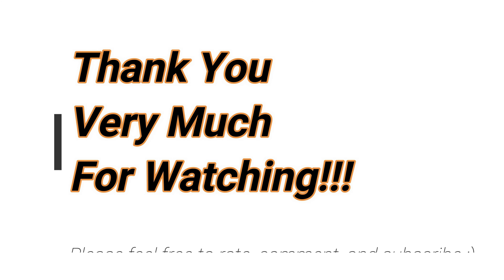TNT - Robot魂 - Perfect Zeong & Perfect Gundam III Red Warrior パーフェクトジオング & パーフェクトガンダムIII レッドウォーリア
A look at the Robot魂 - Perfect Zeong and Perfect Gundam III Red Warrior Ver. A.N.I.M.E. figure. This was on display at Tamashii Nations Tokyo in Akihabara.